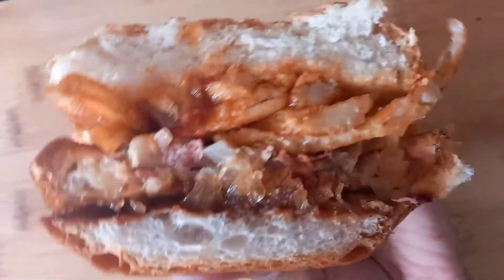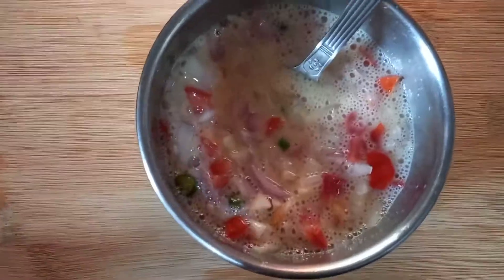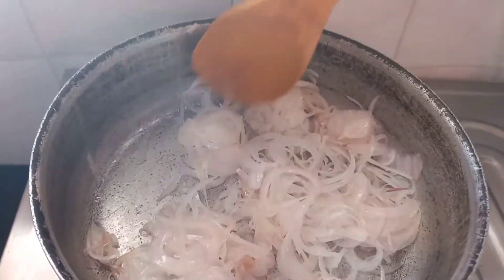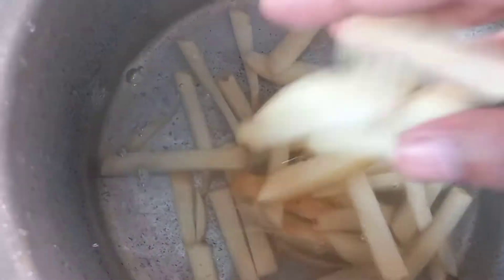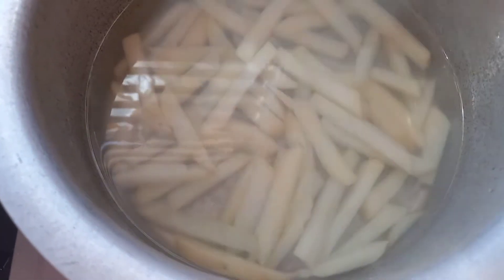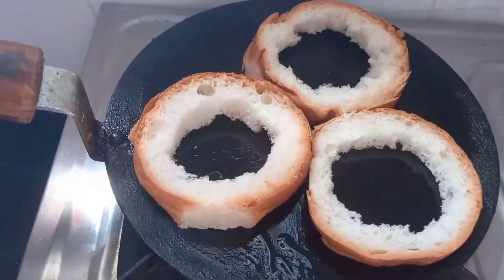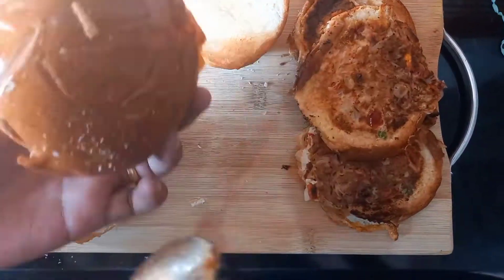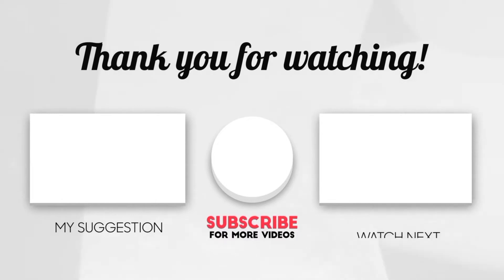French Onion & Fries Burger | A Messy Burger Recipe That You MUST TRY. 😋 How to Make French Burger.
It's been almost 2 weeks since I started my channel. Thank you for all the love and support so far.
Hope you liked my Video. I constantly Experiment with Food to bring you the Most Delicious Mouth-Watering food.

Make sure to leave your valuable suggestions and feedback.